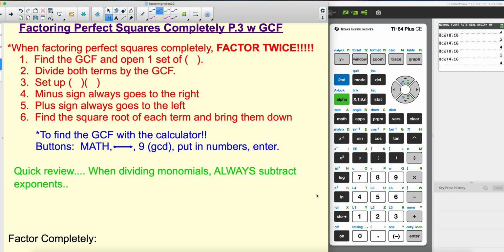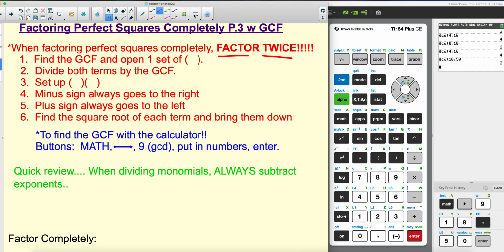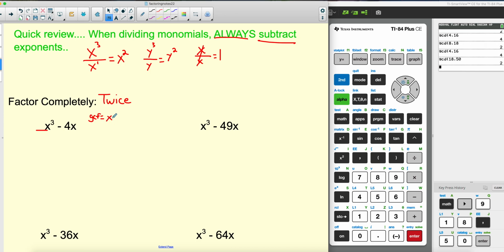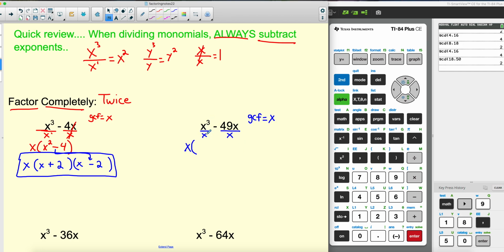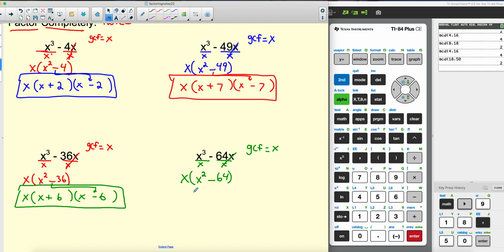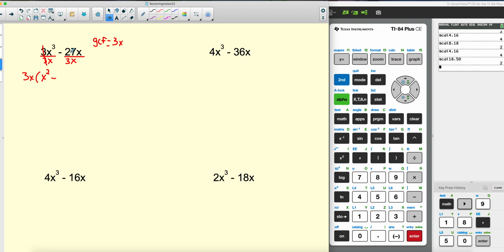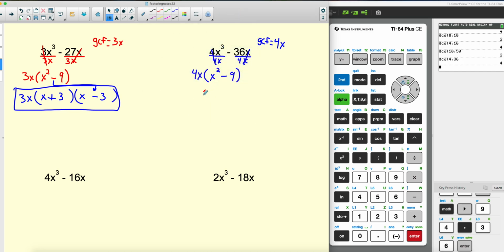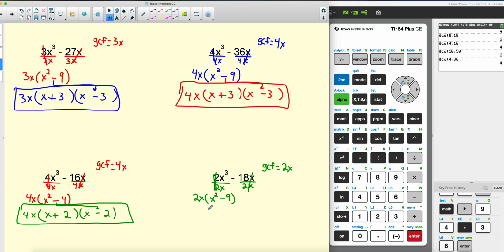How to Factor the Difference of Two Squares Completely w GCF and the TI-84 Plus Made Easy P3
Factoring perfect squares completely or the difference of two squares completely is a common topic on the New York State Regents Exam.  It is easy to do once you know the steps and how to find your perfect squares.  When factoring perfect squares comes up on the Regents or other state exams, you will always get them correct.  Factoring made simple.

Statistics: How to Find Correlation Coefficient and Line of Best Fit w/ the TI-84 plus Calculator.